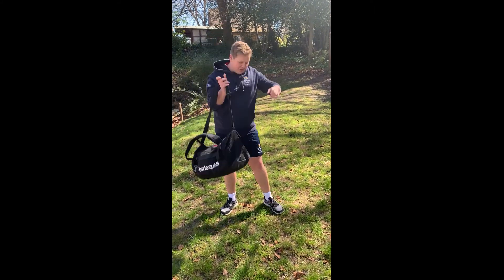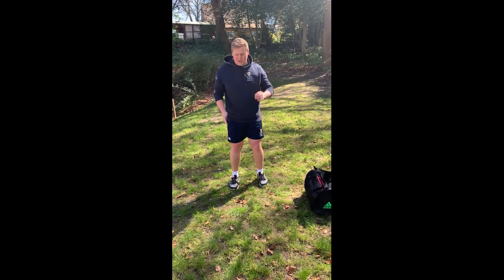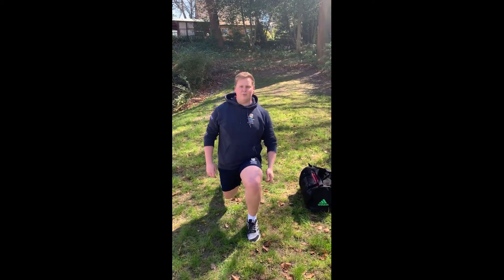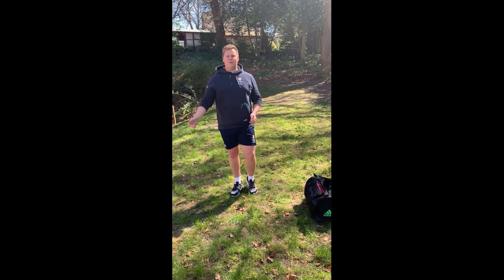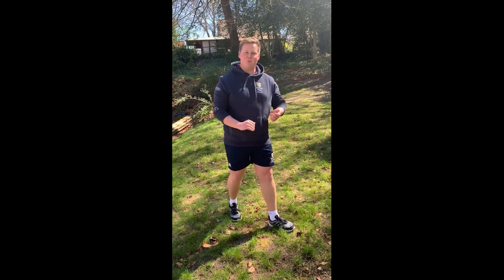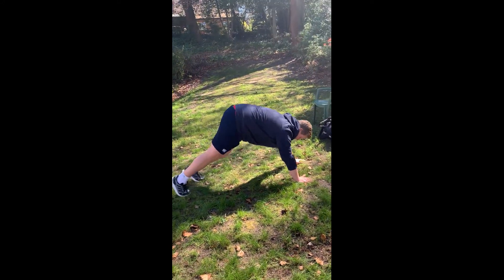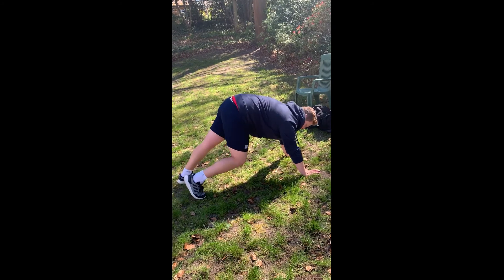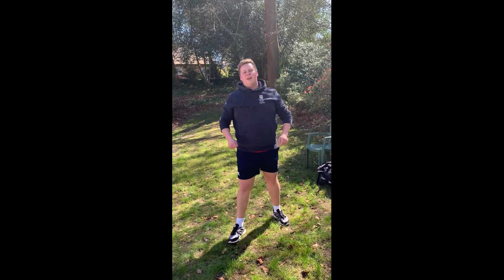Leg Workout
Chobham RFC Leg Workout